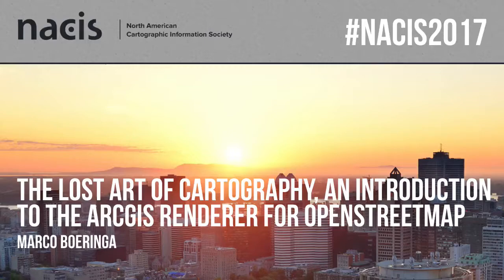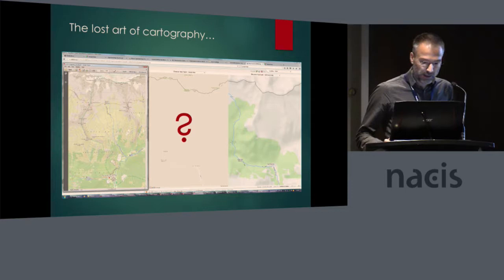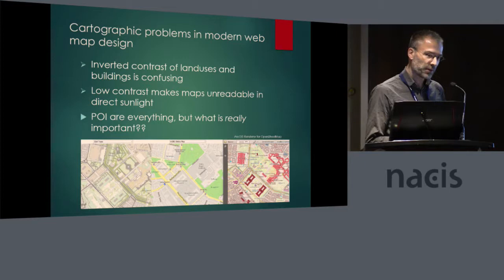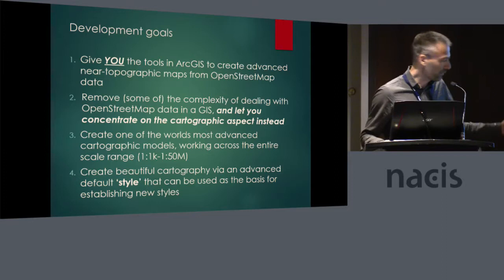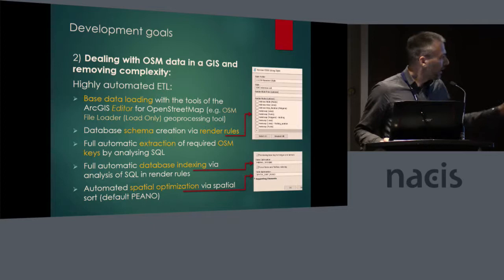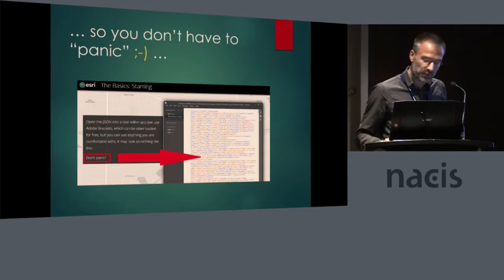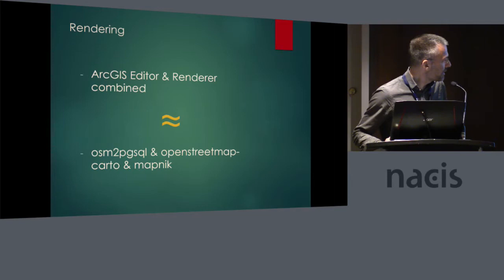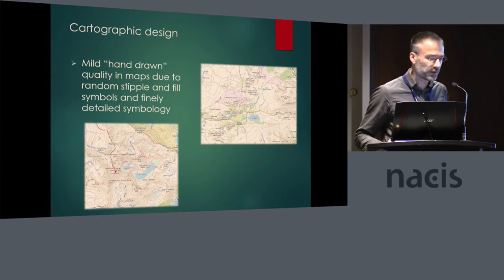The Lost Art of Cartography, an Intro to the ArcGIS Renderer for OSM — Marco Boeringa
The Lost Art of Cartography, an introduction to the ArcGIS Renderer for OpenStreetMap
Marco Boeringa

The result of 4 years of development and cartographic research in a personal project executed by the presenter, this session will introduce the ArcGIS Renderer for OpenStreetMap, a combined Python / ModelBuilder toolbox build on top of Esri’s ArcGIS Editor for OpenStreetMap, that allows a sophisticated topographic rendering of OpenStreetMap data in ArcGIS. The toolbox highly automates both the required ETL and database schema creation, and at the same time automates the process of cartographic symbolization, including advanced layered rendering of highways and railways using overpasses based on the OSM “layer=x” key. The ArcGIS Renderer contains a total of 22 user tools implemented as Python scripts with a user friendly ModelBuilder tool interface. The presentation will focus both on the (cartographic) challenges encountered when using OSM data in ArcGIS, as well as touch on the technical aspects of the rendering workflow using this toolbox.